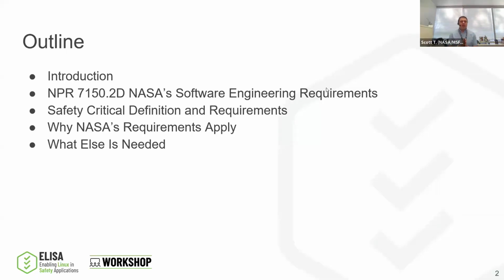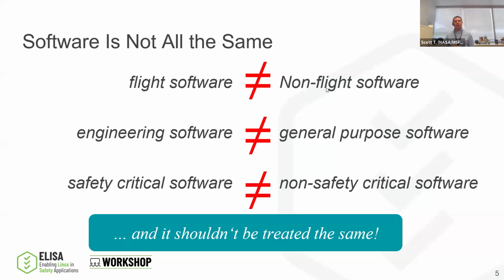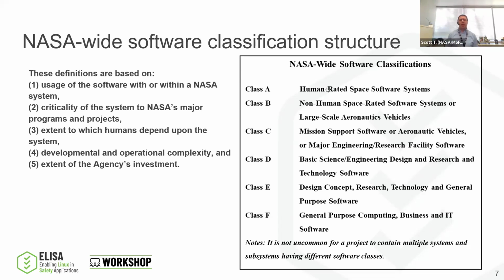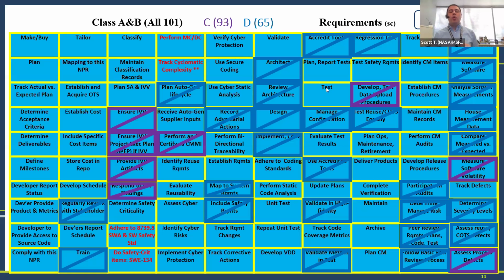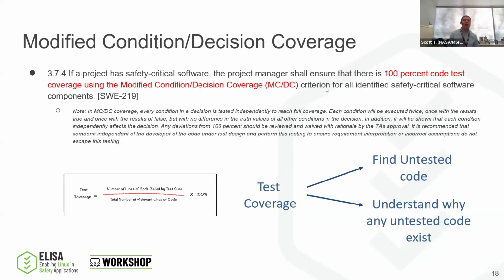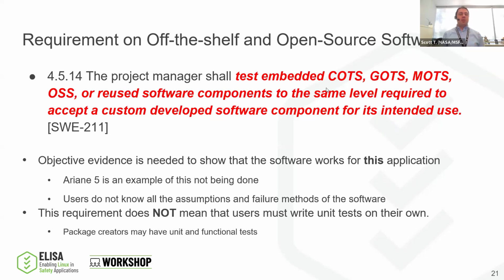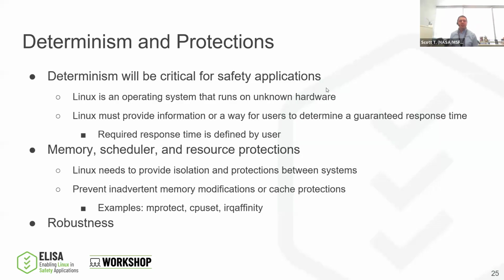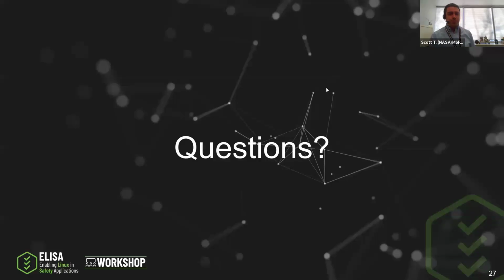Verification and Validation of the OS and certification package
Speaker: Scott Tashakkor, NESC Software Technical Fellow at NASA